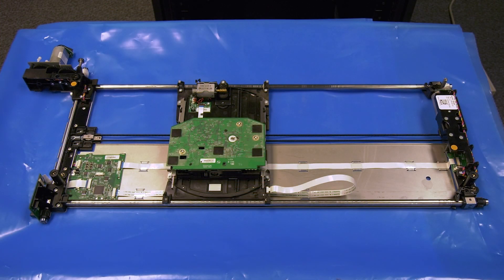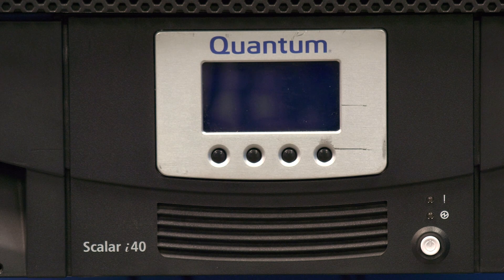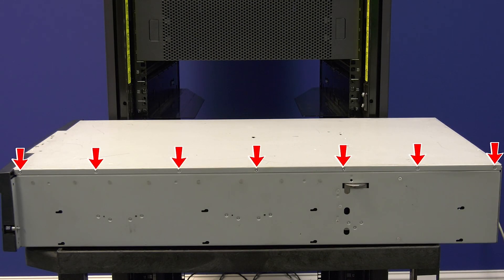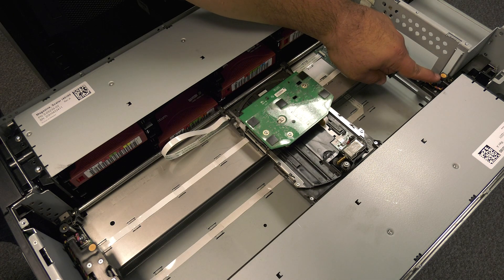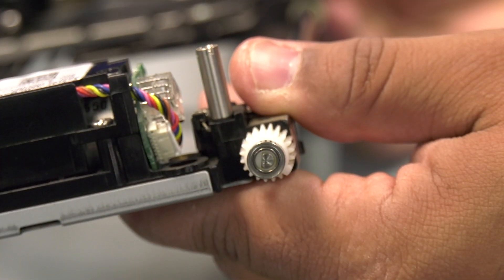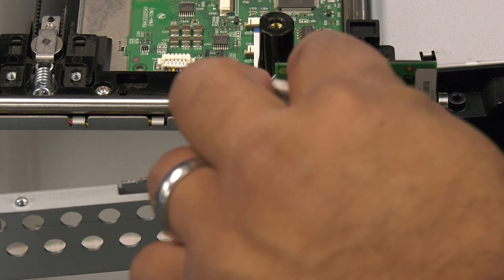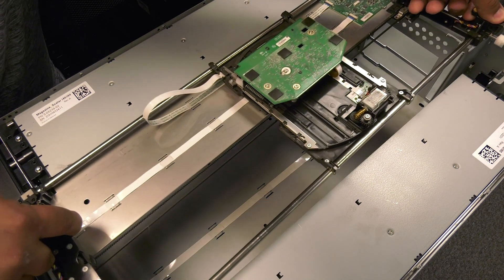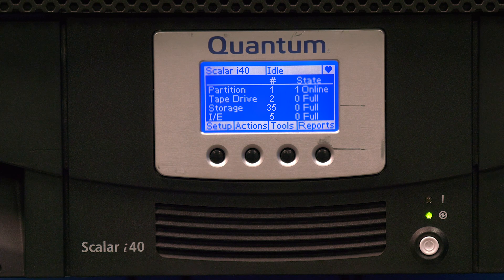Quantum Scalar i40/i80 Picker Replacement Video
If you're in need of any Quantum tape storage hardware – check us out here - we have Quantum tape storage parts guaranteed in stock, fully tested, and ready to ship: